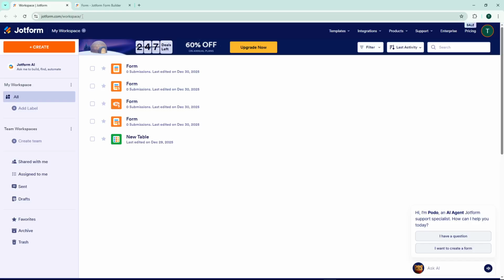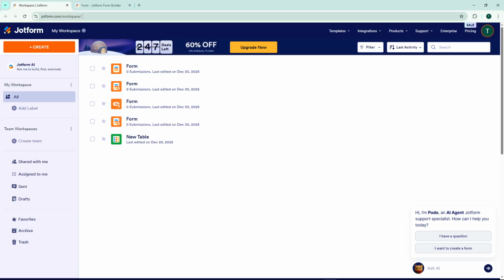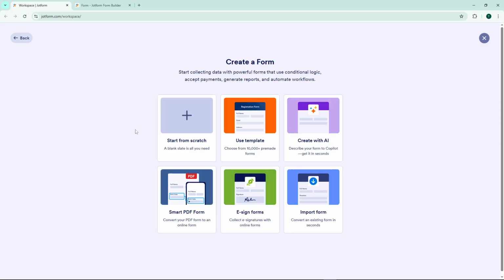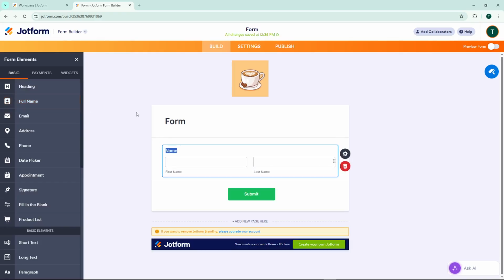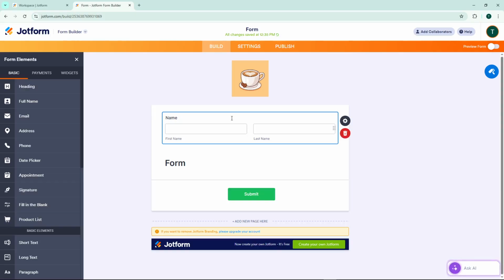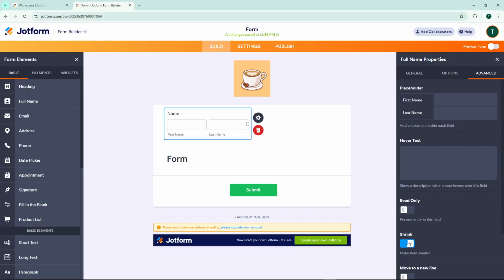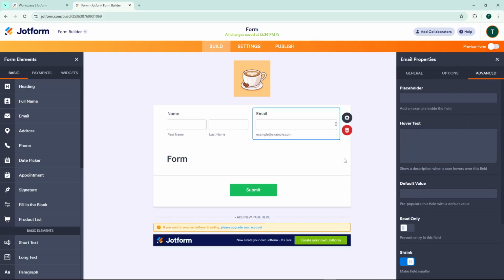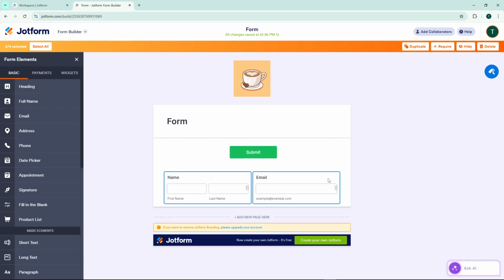How To Position Form Fields In Jotform (Tutorial 2026)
Along the way, you'll learn how to position form fields Jotform, arrange Jotform fields side by side, customize Jotform form field layout, adjust field positions in Jotform, Jotform tutorial for positioning fields, move form elements in Jotform builder, align multiple fields in Jotform, Jotform custom form field arrangement, set up Jotform field layout, organize Jotform form elements, create multi-column Jotform layout, Jotform form field design tips